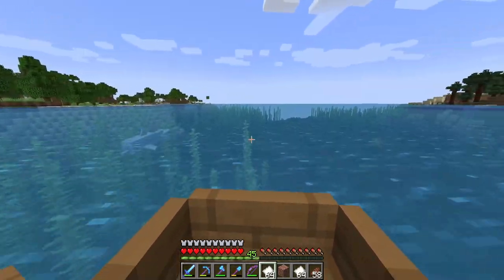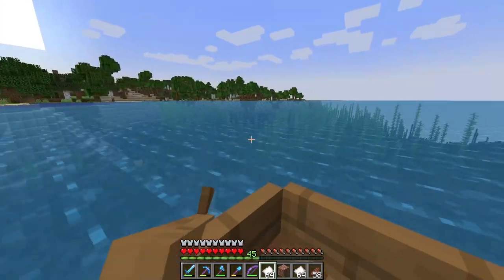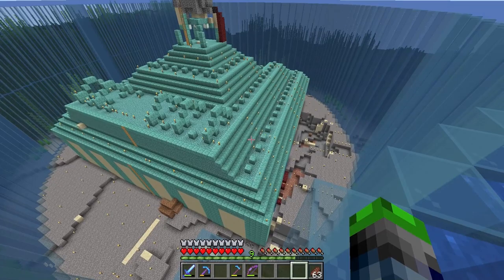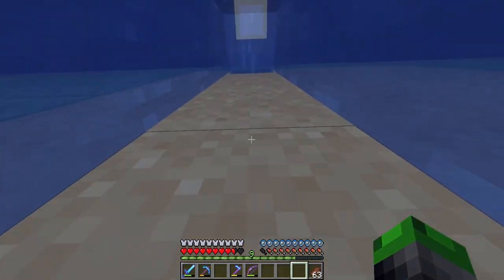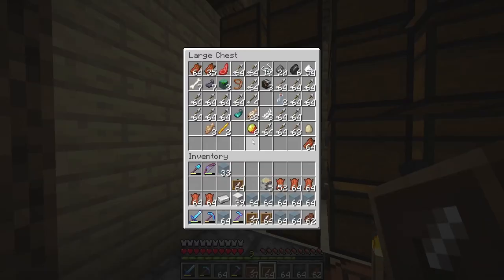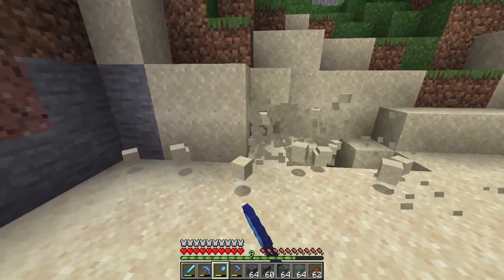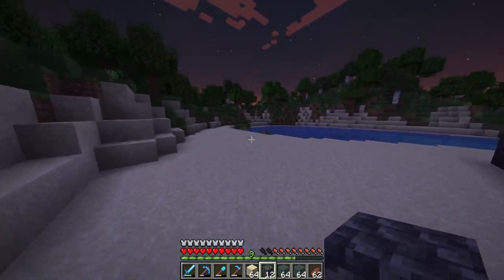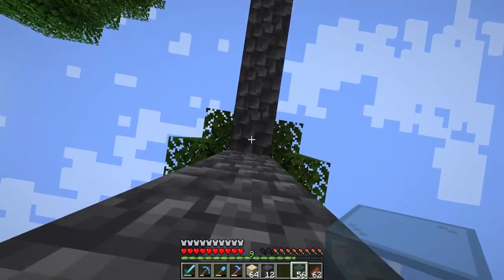I drained an ENTIRE Ocean Monument! | RambleSMP | EP [03]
An ocean Monument, let's drain it!!!

Links!